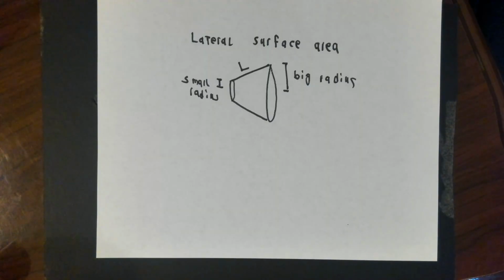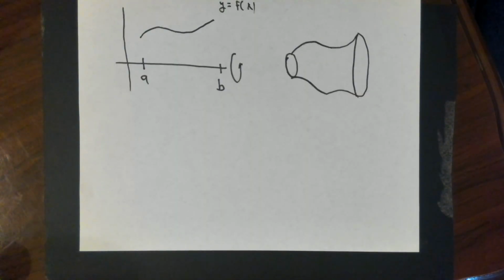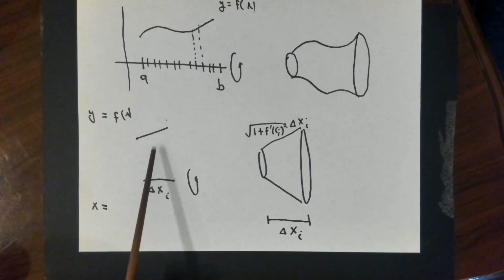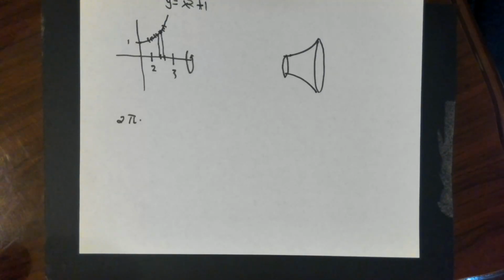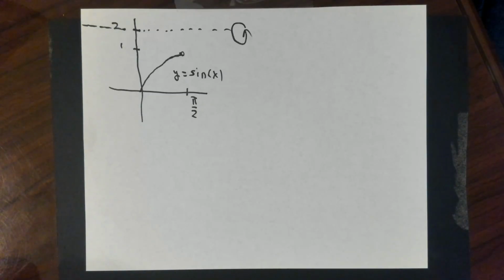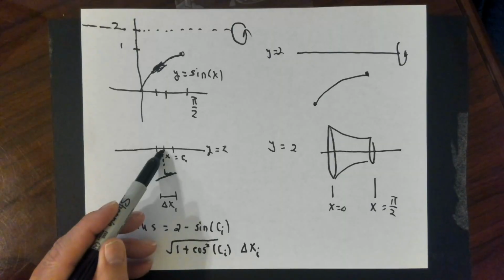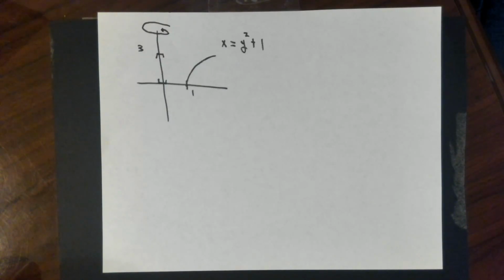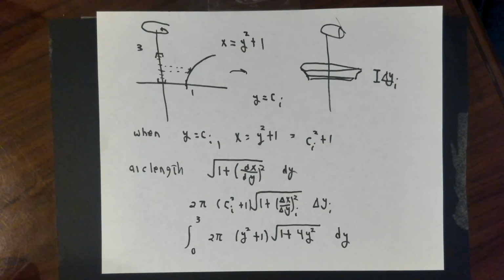Calculus Two: Lateral Surface Area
Today we will have a look at a topic that is related to the arc length problem, namely lateral surface area.

  Next up is work, and then on to the horrific adventure of methods of integration.